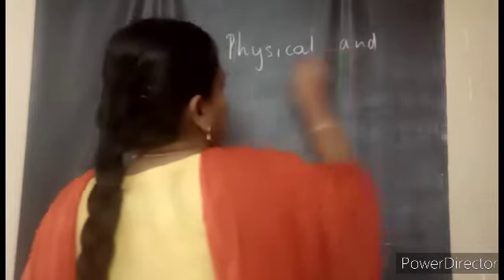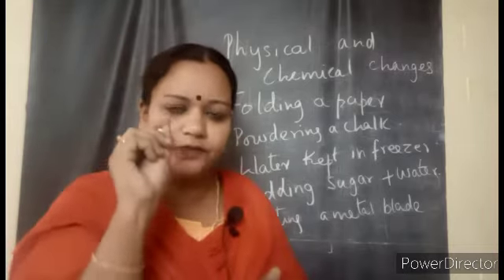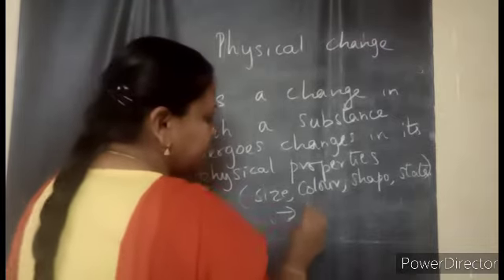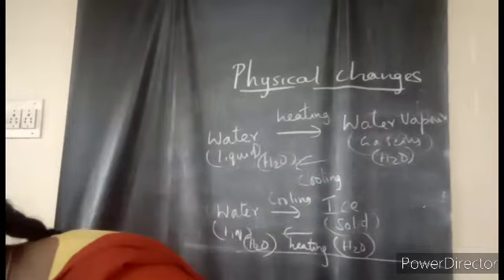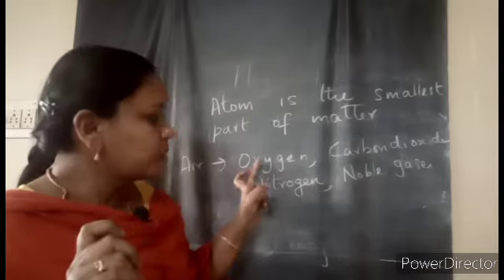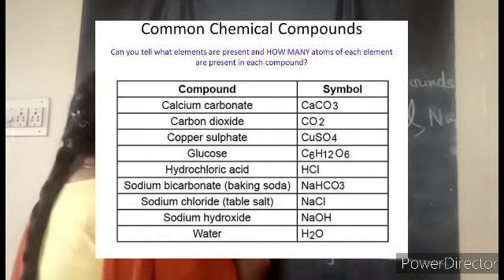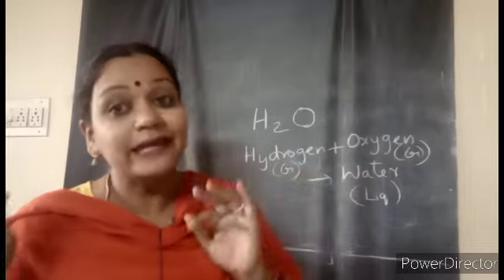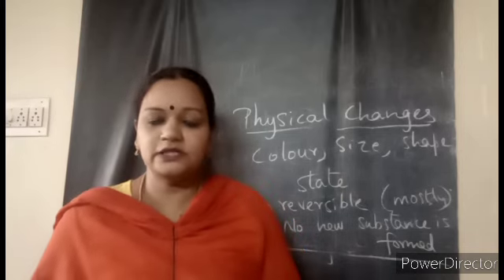Class 7 Physical and chemical changes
Physical changes